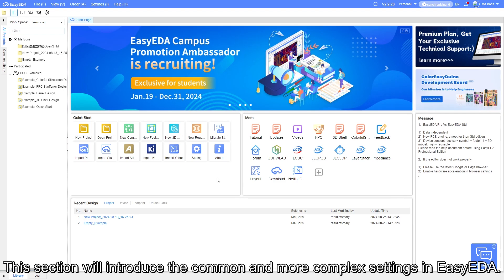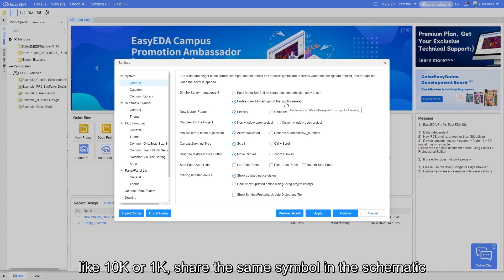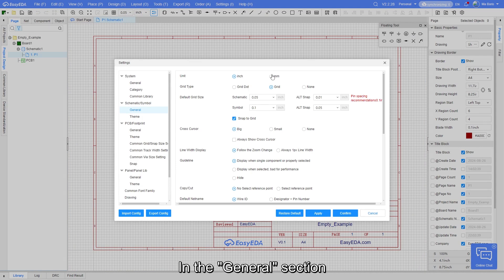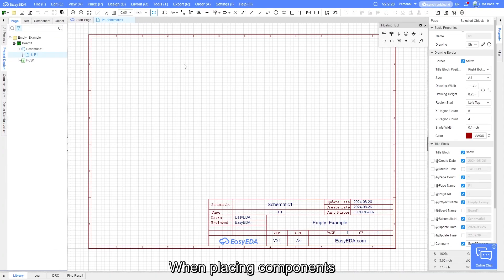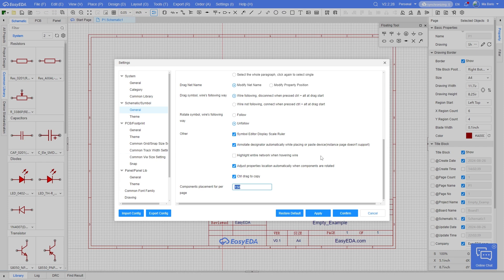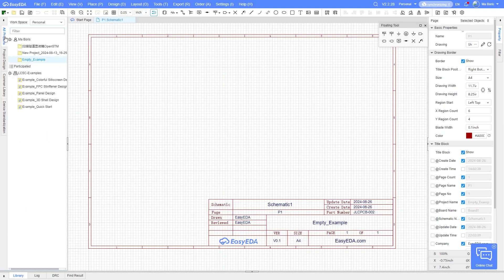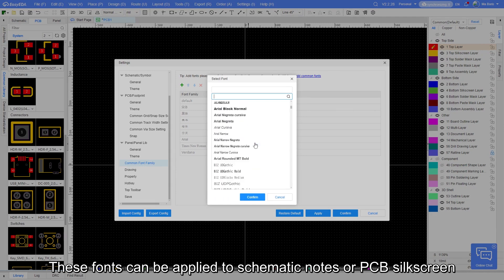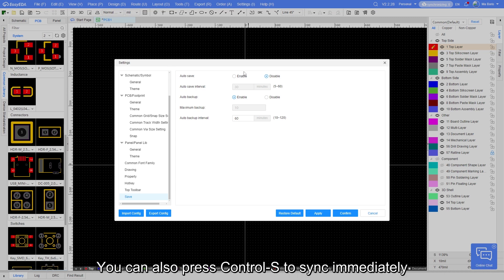1.3 Software Settings